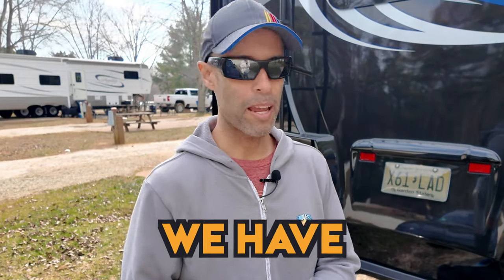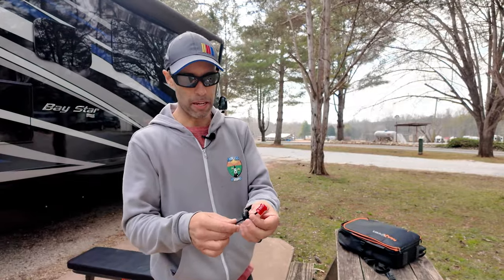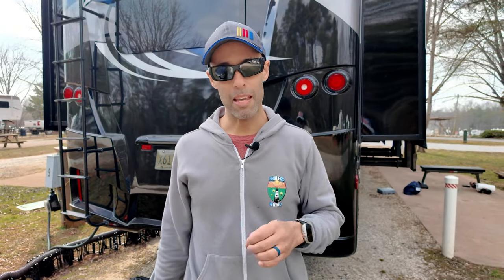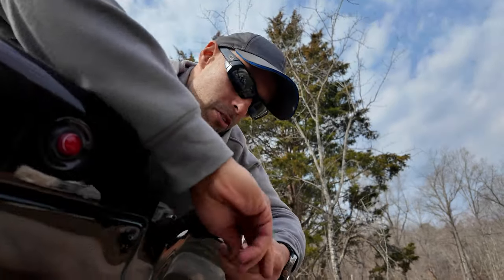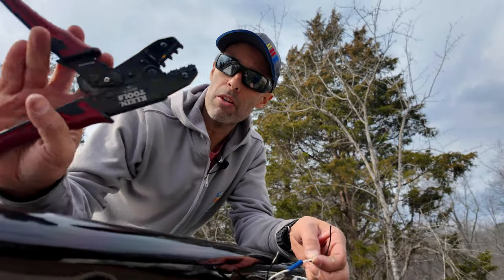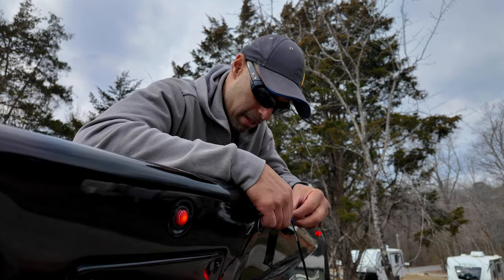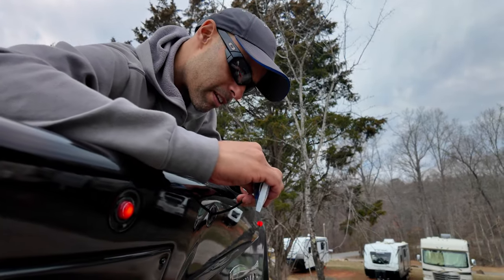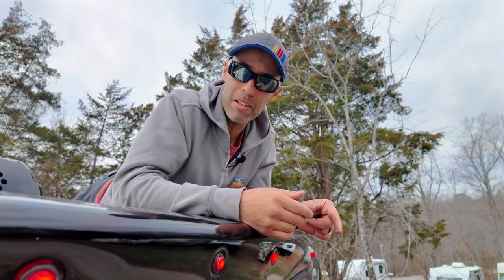Important Repair We Had To Make On Our Motorhome!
When you own an RV, there will come a time where you will need to make repairs.  In this video, we show you an important safety issue we had to fix on our motorhome.  This simple fix can save you time and money.

Klein Crimp Tool
Klein Wire Stripper

🔥🔥🔥 GET THE ULTIMATE ALL IN ONE ALL SURFACE CLEANER.  Release All Purpose/All Surface Cleaner is a perfect for solution for all your RV cleaning needs.

🔥🔥🔥 Don’t pay for RV Repairs in 2024! Use code: Endless RVing Offer or click the link below to claim 1 free year of RV Roadside Assistance with RV Warranty Purchase.